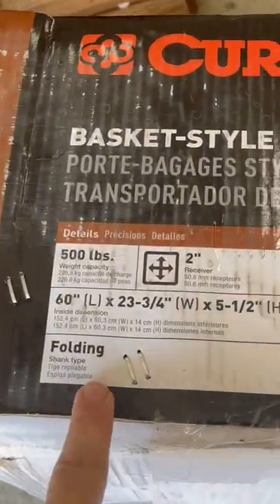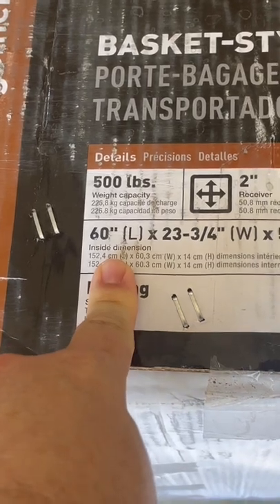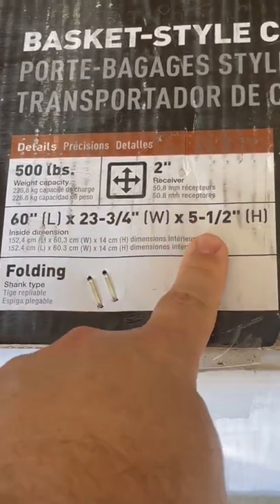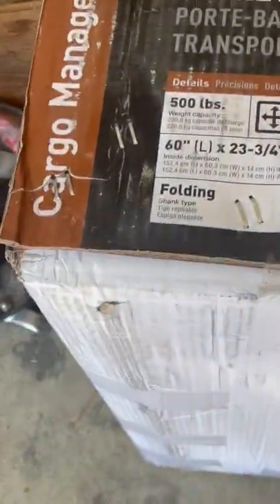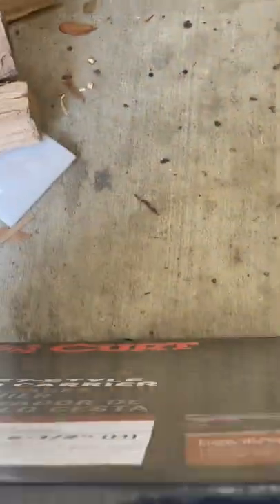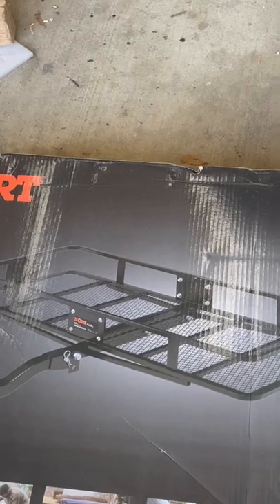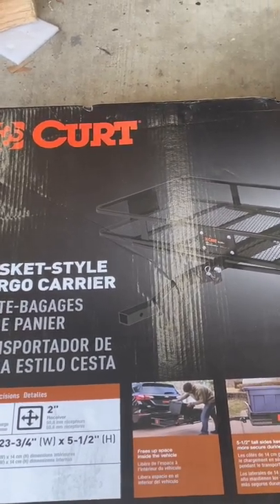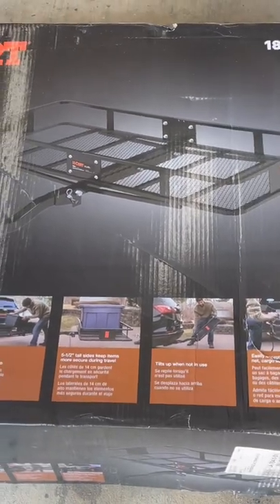Curt Cargo Basket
Bought the Curt Cargo Basket to put on the rear of our Jayco 5th Wheel.